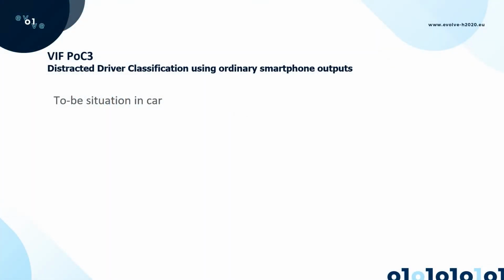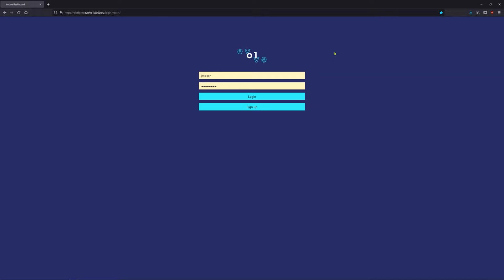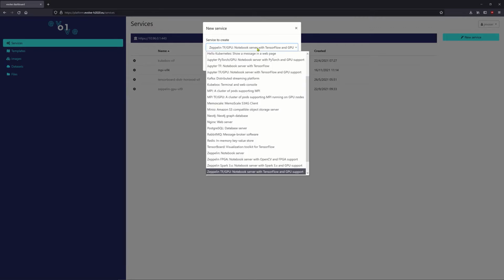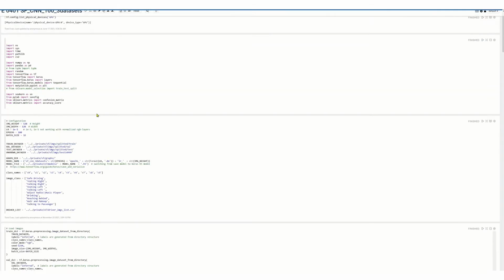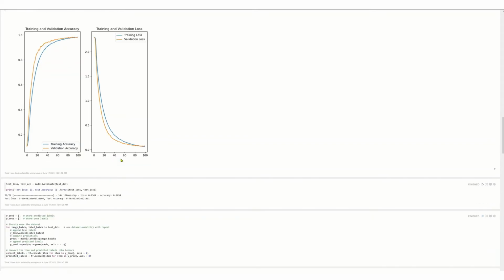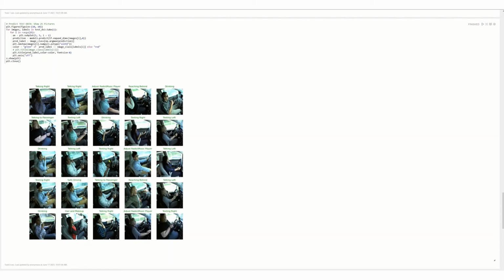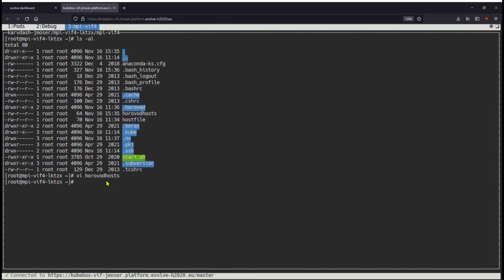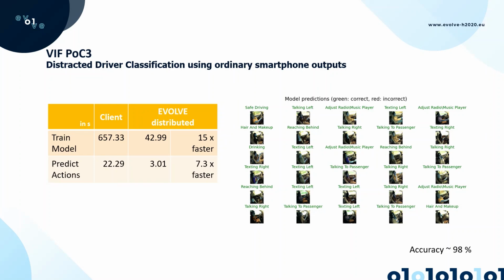Demonstration: Driver distraction detection (EVOLVE POC#3)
Distracted driving is one of the most common causes for serious road accidents. The goal of this PoC is to demonstrate an ML approach on the EVOLVE platform for driver distraction detection using RGB images of the driver's head and upper body.

EVOLVE has received funding from the European Union’s Horizon 2020 research and innovation programme under grant agreement No 825061.